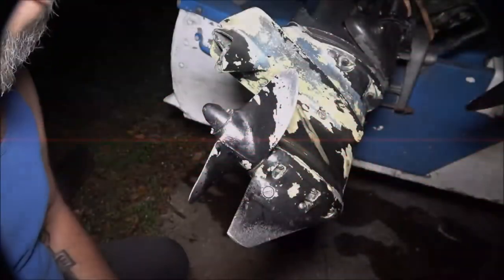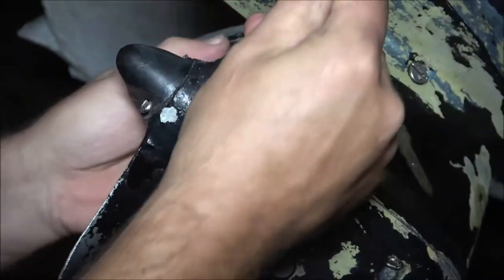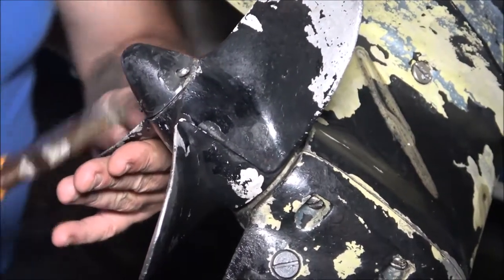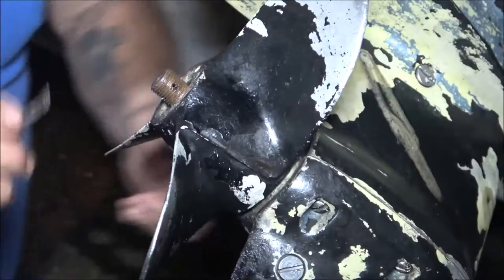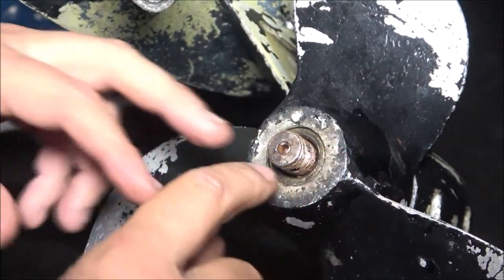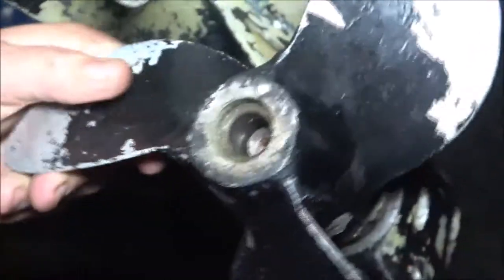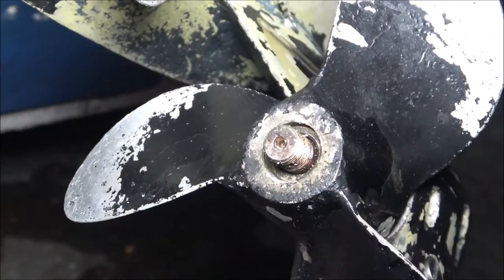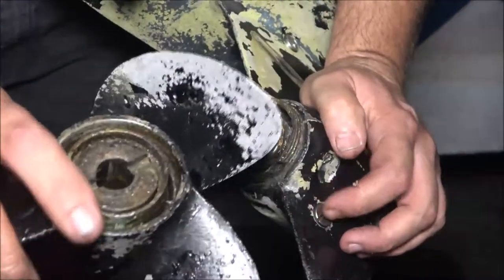Spun A Prop, Diagnosis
Not a real cheap fix( $90 New) but better than the lower unit going out.